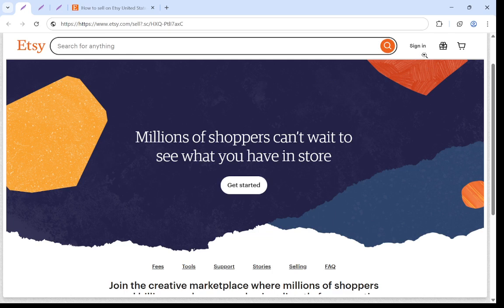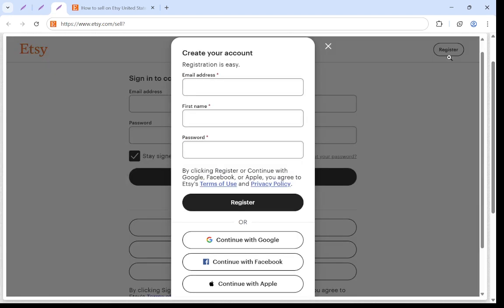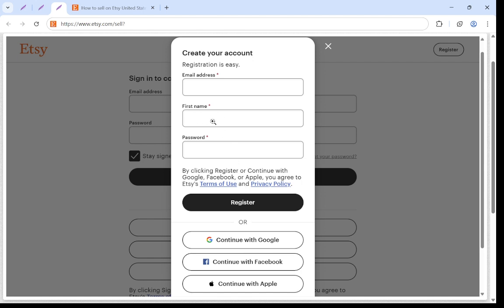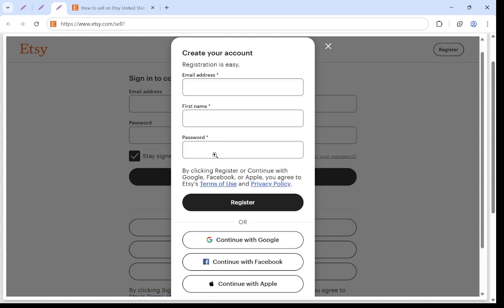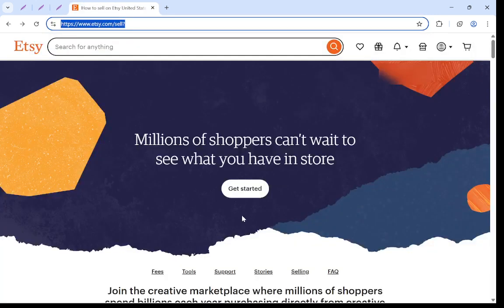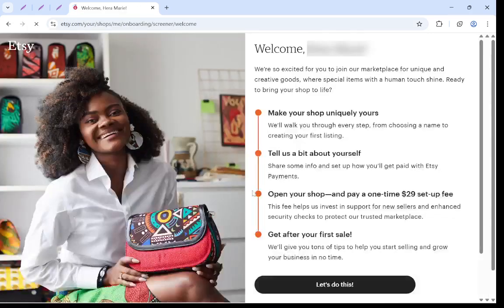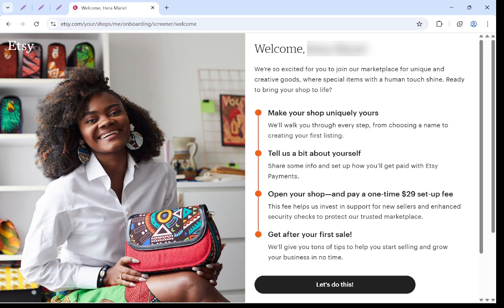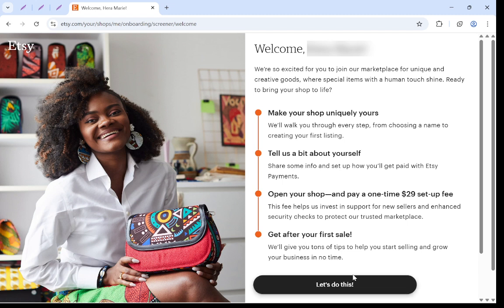How To Create Digital Seller Account On Etsy In 2025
Want to sell digital products on Etsy in 2025? 💻✨ In this step-by-step tutorial, I’ll show you how to create a digital seller account on Etsy, set up your shop, and get ready to list your first digital downloads. Perfect for beginners who want to start an online business on Etsy!

✅ How to create an Etsy seller account
✅ Digital product selling guide
✅ Etsy tutorial for beginners (2025)